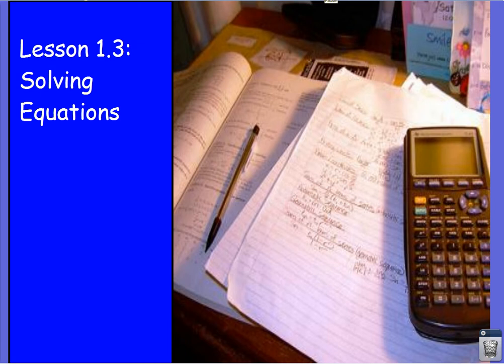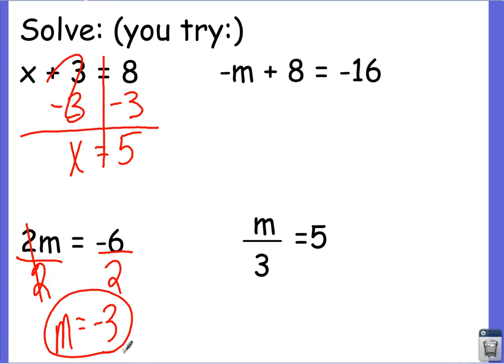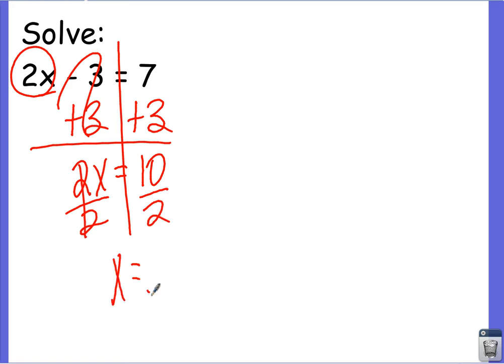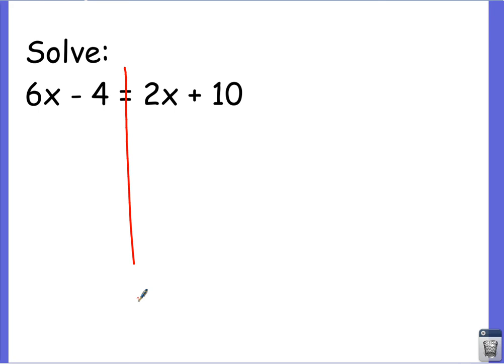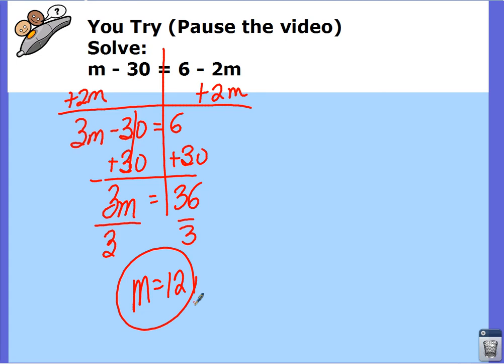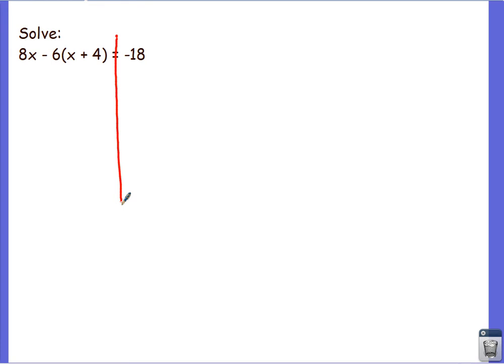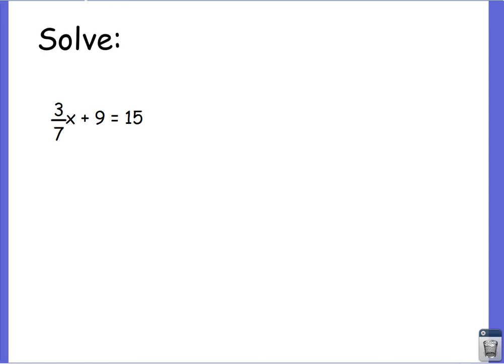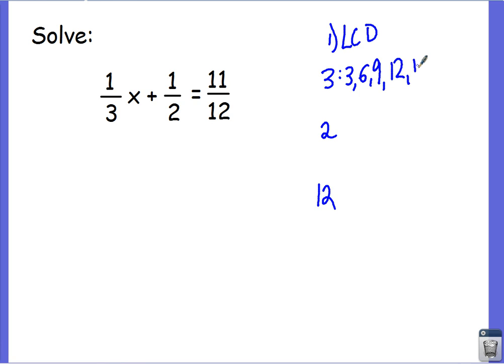Lesson1 3 Solving Linear Equations